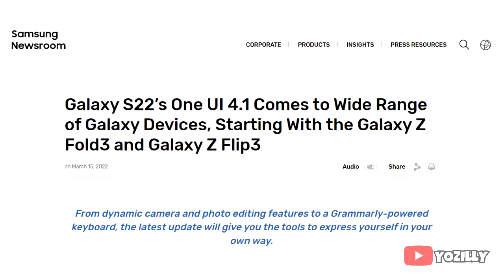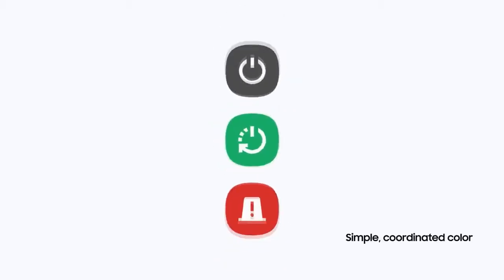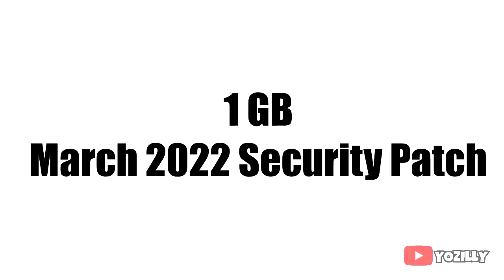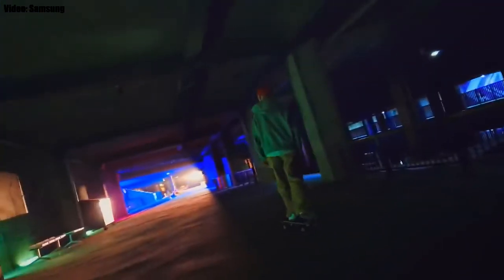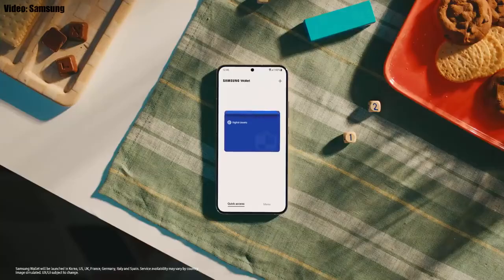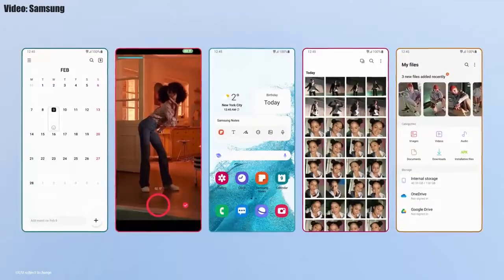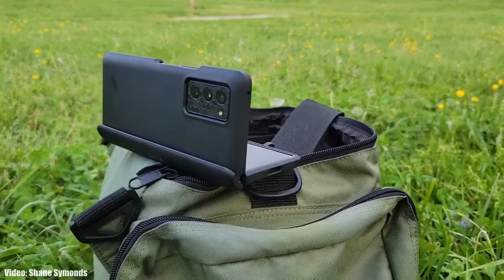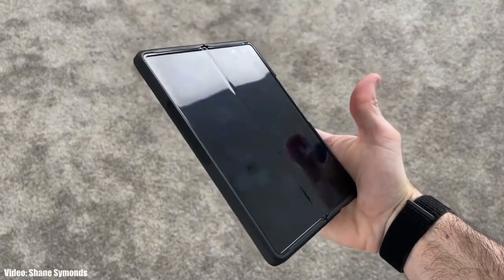Samsung Galaxy Z Fold 2 ONE UI 4.1 Official Update (RELEASED)